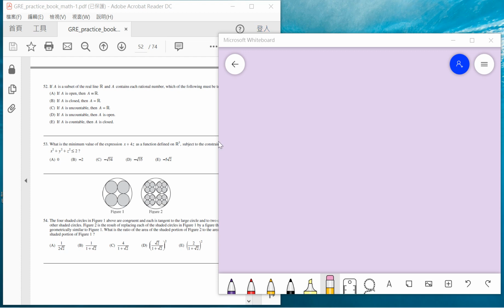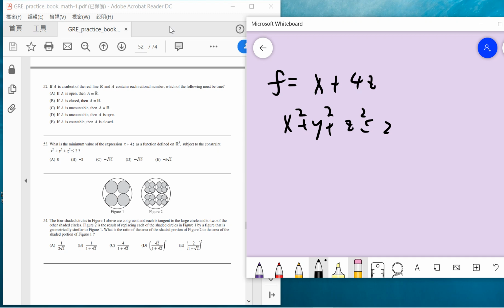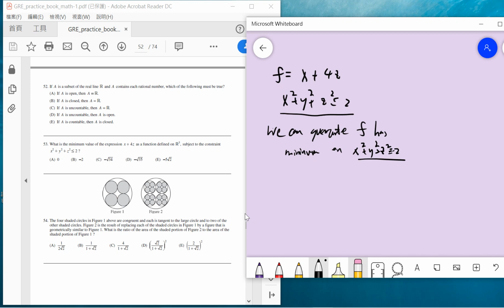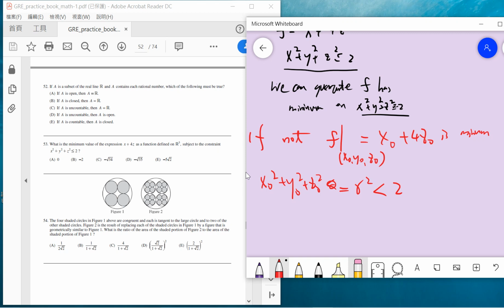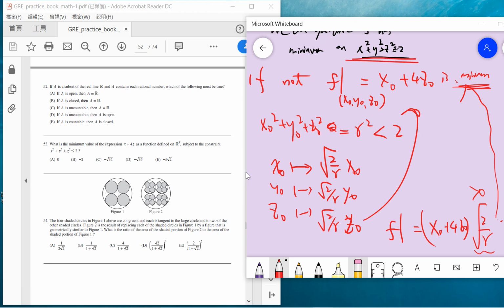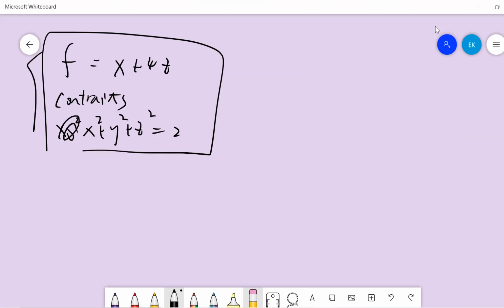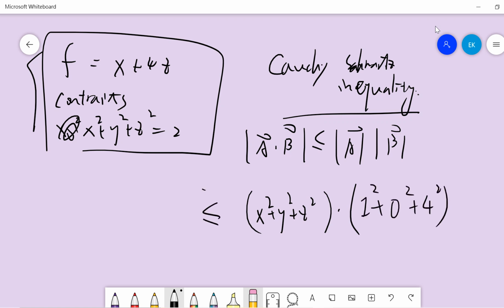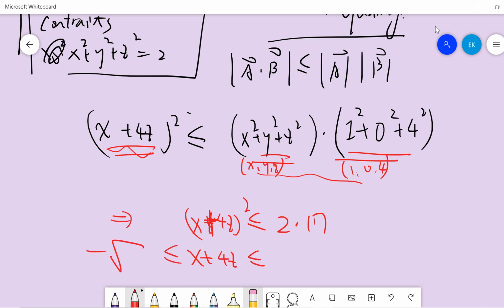Gre subject Math step by step solutions GR0568 Question 53